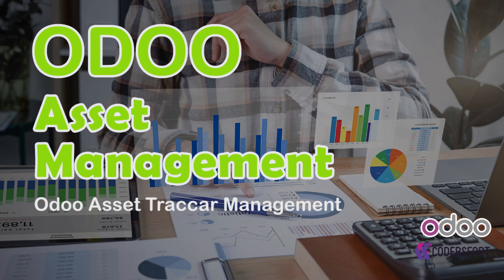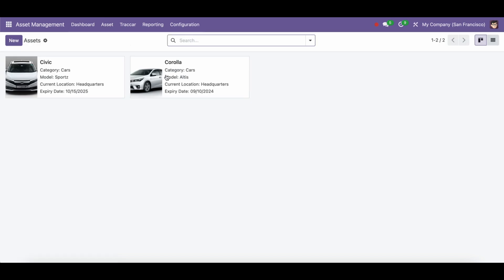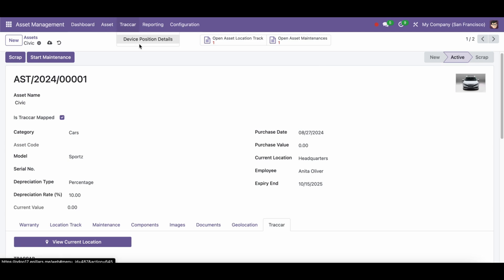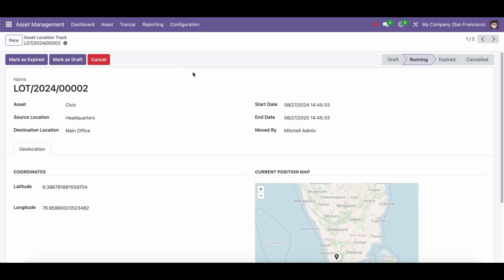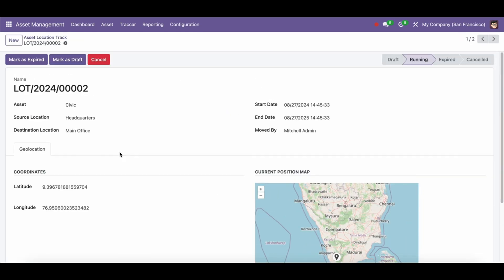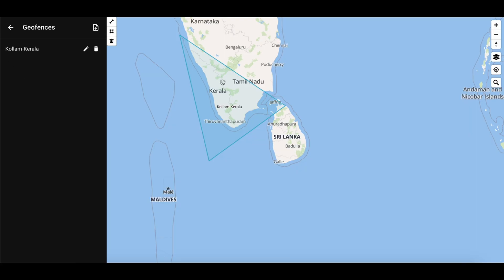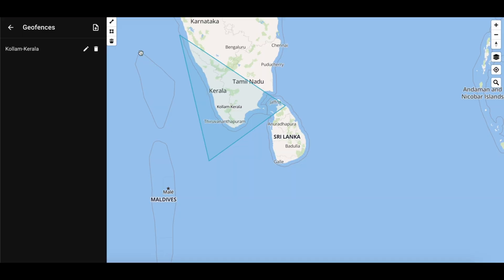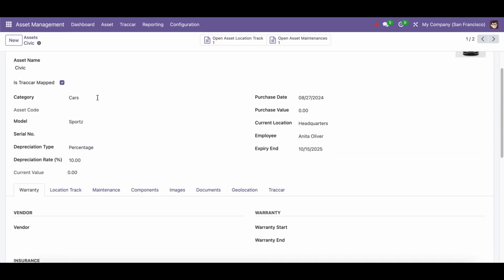Odoo Asset Management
Odoo Asset Tracking |Odoo Asset Traccar Tracking |Odoo Asset Traccar Management

Users of Odoo can manage assets and related information with the use of this module. You can easily manage asset tracking within a single platform with this Traccar integration. It offers complete asset management features by enabling you to efficiently monitor asset history and Traccar geofence.

Businesses can efficiently manage their physical assets throughout their lives with the help of Odoo Asset Management, a strong tool. It offers extensive functionality for managing depreciation, tracking asset information, doing maintenance, and producing reports.

For companies of all sizes looking to enhance their asset management procedures and obtain more control over their tangible assets, Odoo Asset Management is an invaluable resource. Businesses can lower expenses, improve operational efficiency, and make wise judgments by utilizing its advantages.

Features

Asset Tracking
Maintenance Management

Price: 690 euro
Version support:   ALL

odoo 16,odoo  apps, odoo free, odoo design, odoo module, odoo developer, odoo jobs, odoo features,
odoo benefits, odoo beginner, odoo tutorial, odoo purchase,  odoo sales, odoo accounts, odoo uae,
odoo apps store, odoo help, odoo developer, easy odoo, odoo video, odoo accounting, odoo erp,
odoo inventory, odoo crm,  odoo invoice, odoo website, odoo kiosk, odoo portal, odoo report studio,
odoo tips, what is odoo, odoo partner, odoo ecommerce, odoo pos, odoo 15,